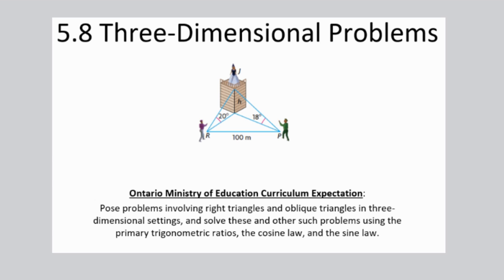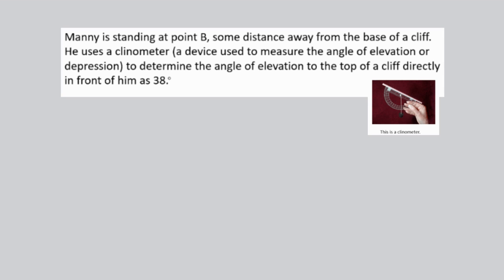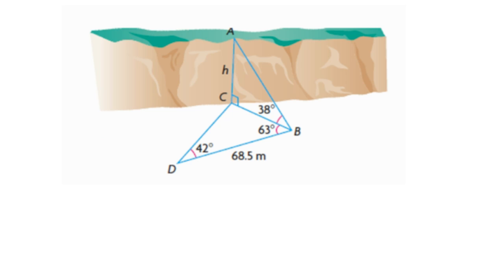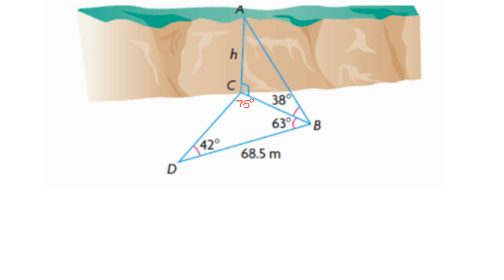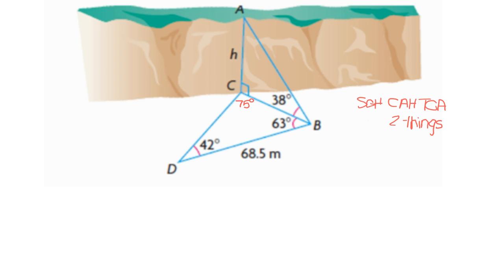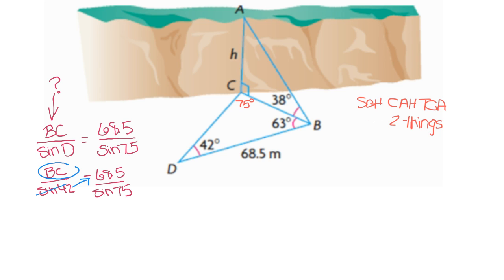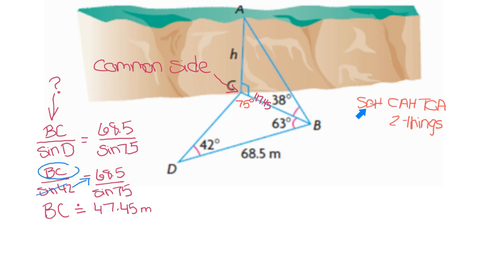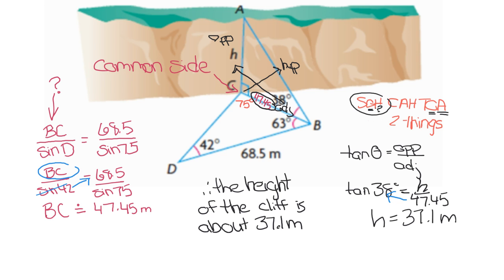3D Trig Problems Explain Everything (MCR3U: 5.8)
Use trigonometry to solve three-dimensional problems.